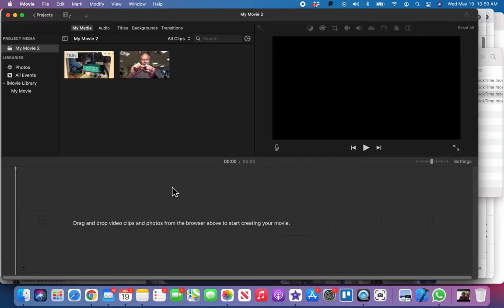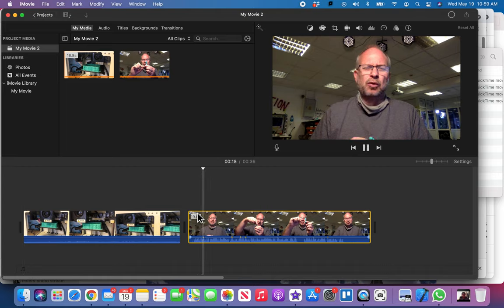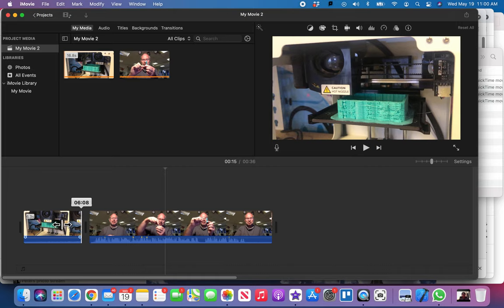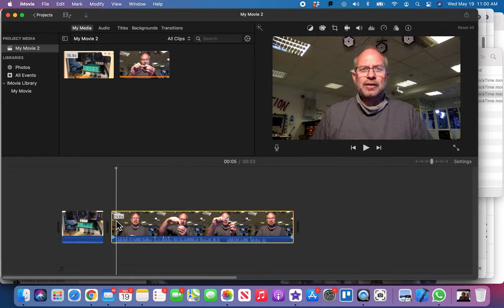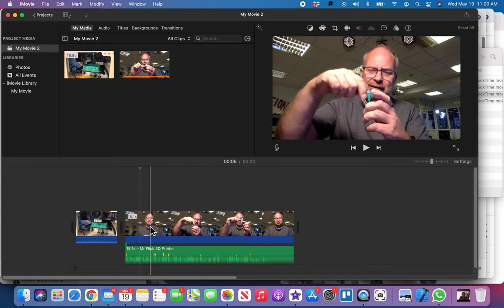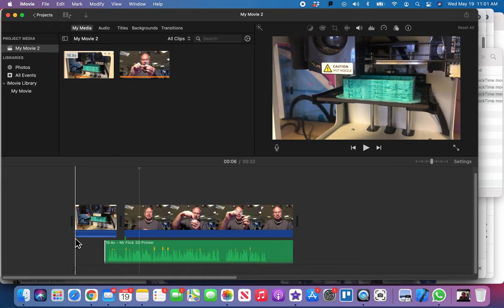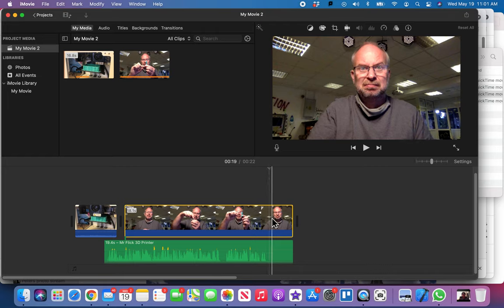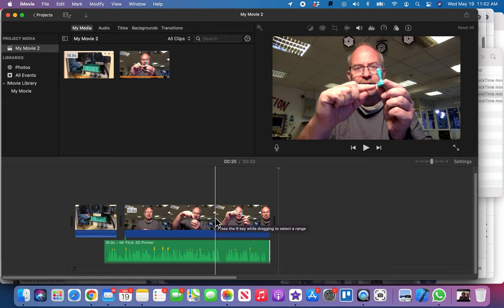How to Edit a JCut